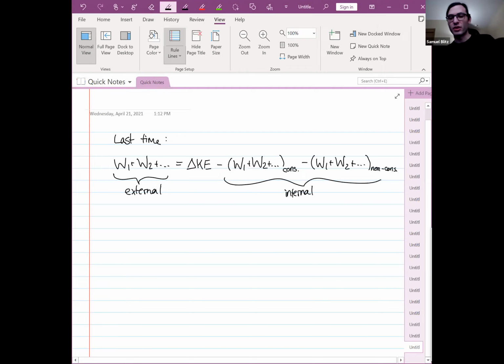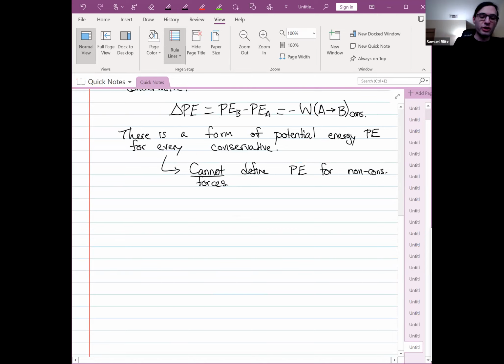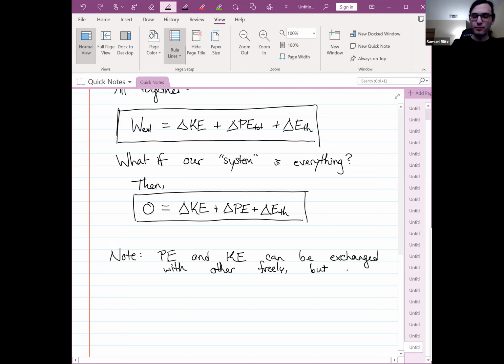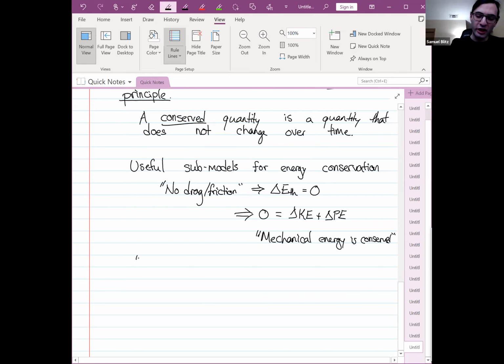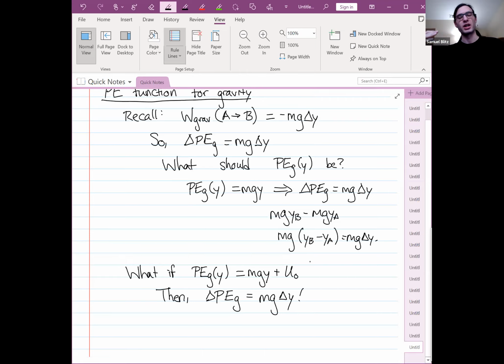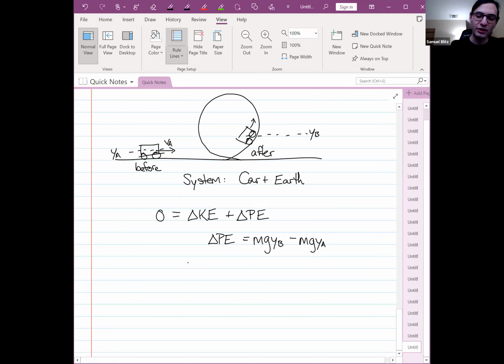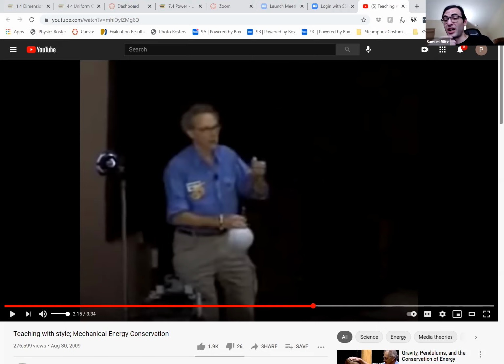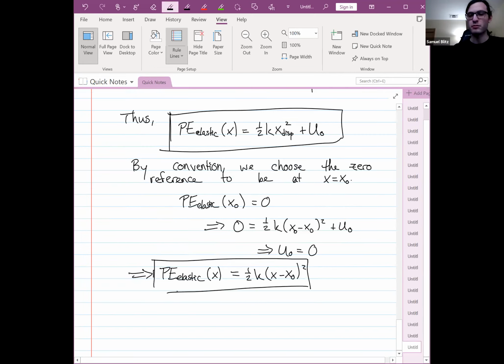Physics 9A - Lecture 11